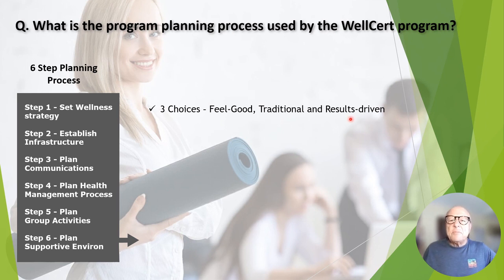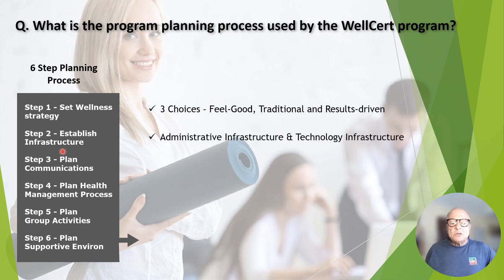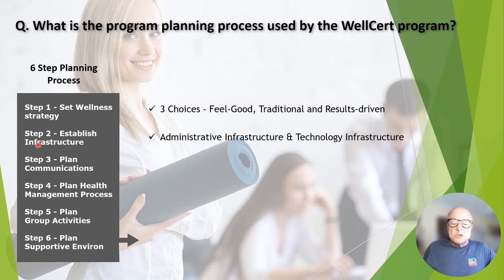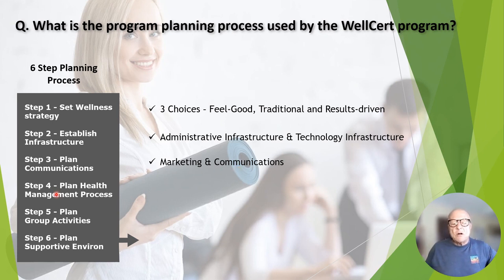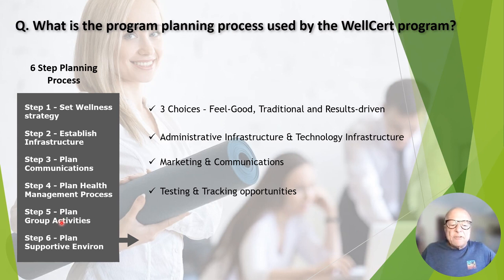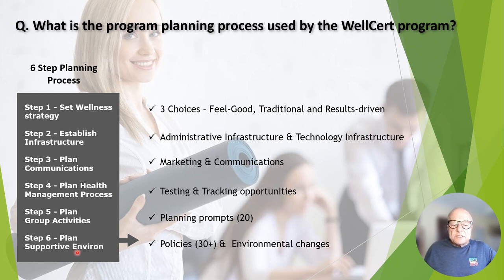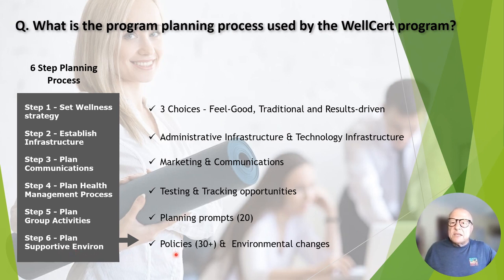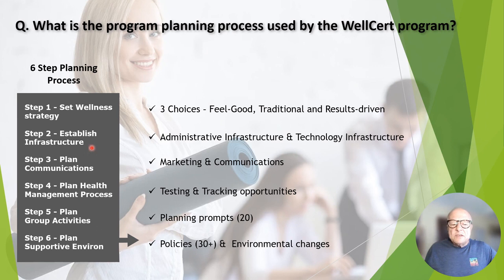#016 What is the program planning process used by the WellCert program?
This short video describes a 6 step planning process for employee wellness programs used by the WellCert Program.

Larry Chapman is passionate about helping wellness professionals and programs unlock their full results potential. Over the past four decades, he has developed over 1,000 employee worksite wellness and health cost management projects in both private and public employer settings. His work inspired him to create WellCert 19 years ago. WellCert is the premier professional certification for wellness program managers and consultants with 4 progressively more advanced levels of certification. Since its inception, over 7,000 professionals have received one or more levels of WellCert certification. for more details.

About WellCert:
WellCert is the premier certification program for Employee Wellness and Well-Being practitioners. WellCert draws from best-practice solutions and proven research to provide wellness staff, benefit managers, brokers, HR staff and others with the skills they need to plan, implement, manage and measure employee wellness programs that deliver results.

WellCert is the preferred Wellness Certification for top national insurance carriers, HR consulting firms, benefits brokers, and wellness councils. WellCert has a unique skill-focus that ensures graduates can immediately put their knowledge to work on the job. Designed by founder Larry S. Chapman MPH, WellCert synthesizes 45+ years of experience with over 1,000 employer organizations.

WellCert’s four levels of professional certification are:

CWPC: Certified Wellness Program Coordinator:
Our Level 1 CWPC course is the foundation and most popular WellCert program. It is designed to provide you with the key skills necessary to plan, design, implement, manage, and evaluate a worksite wellness program for an organization with up to 1,000 employees.

CWPM: Certified Wellness Program Manager:
Our Level 2 CWPM course covers key topics such as: using AMSO to enhance program effectiveness, vendor selection and management, maximizing participation, using wellness incentives, getting the most from biometric testing and coaching, measuring ROI and VOI, addressing well-being and building employee trust.

CWPD: Certified Wellness Program Director
Our Level 3 CWPD course puts the focus on further scaling your impact to large, complex organizations.  It also focuses on Health and Productivity Management (HPM) methodologies to scale your ability to drive results.

CWWPC: Certified Worksite Wellness Program Consultant
Wellness leaders who complete Level 4 CWWPC, will have a comprehensive understanding of all important workplace wellness topics. Level 4 is intended for individuals who serve a diverse set of organizations of different sizes, customizing wellness program best practices to a range of unique needs.